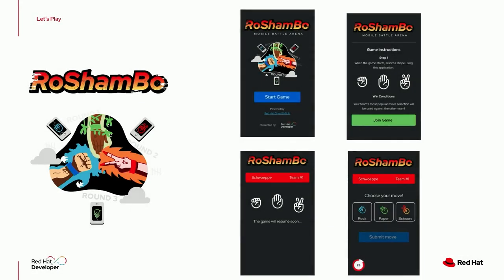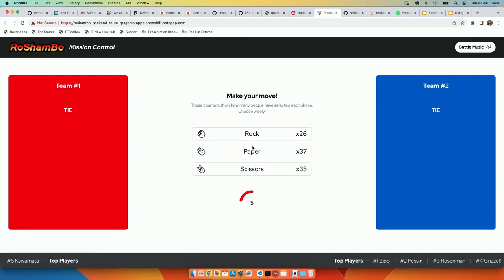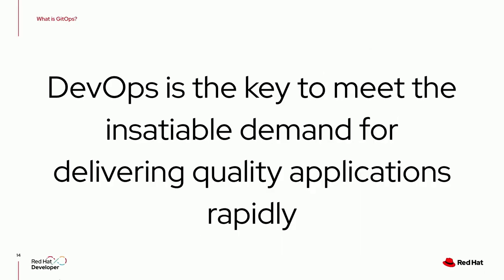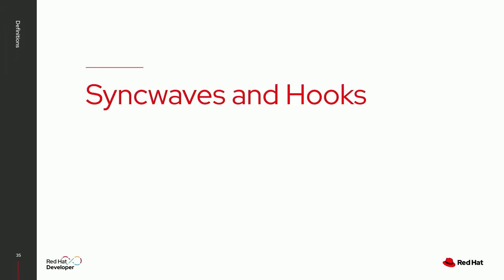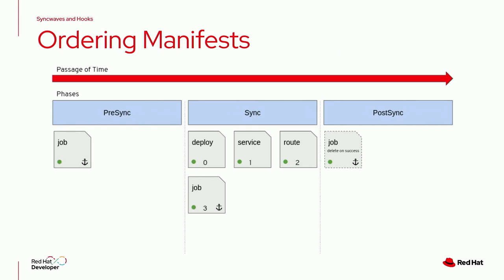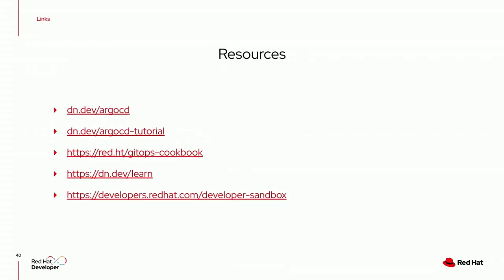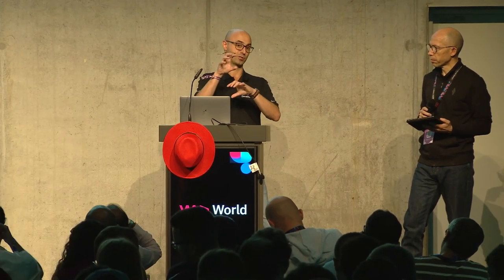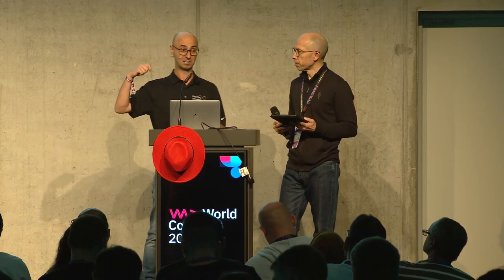Using Argo CD and GitOps to control and customize your Kubernetes clusters and applications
We Are Developers 2023
Berlin, Germany
Speaker: Alex Soto